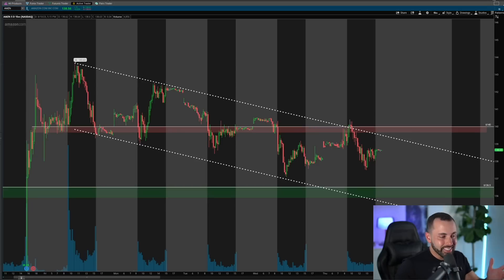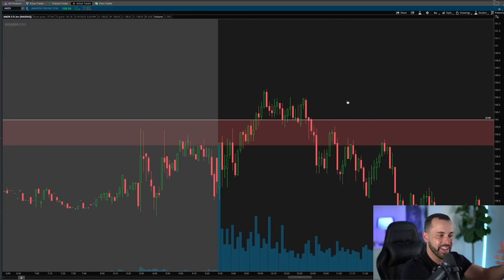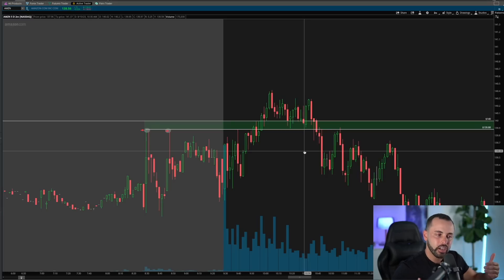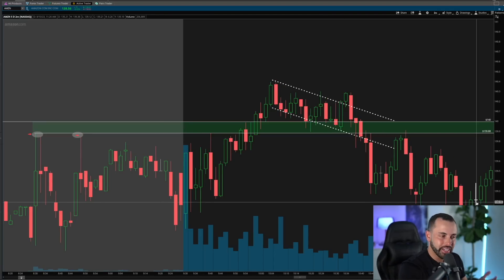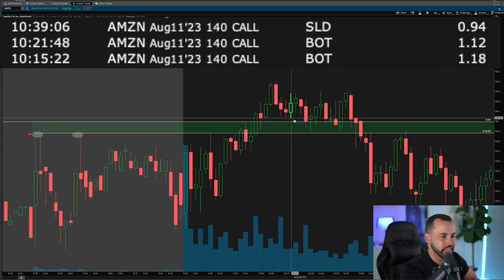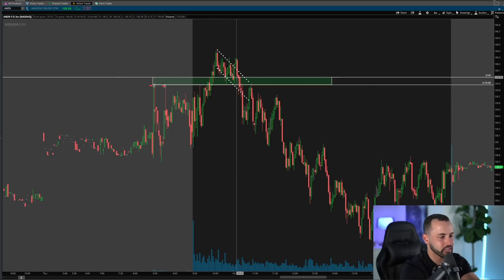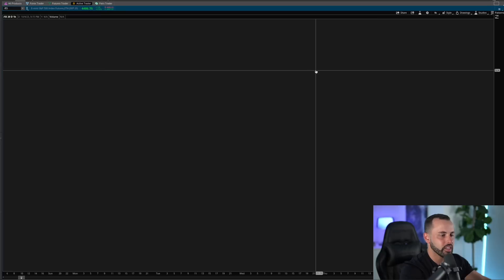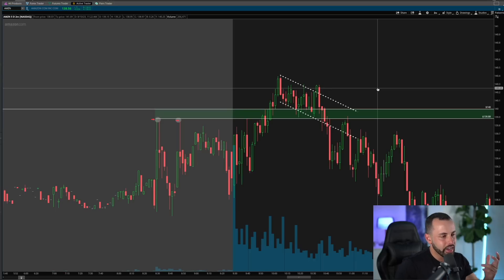The Break & Retest FAILED Me | What A GOOD Trading Loss Looks Like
Today, we are going to review a loss I took today on AMZN. I would take this trade 10/10 times. The strategy aligned & I had to execute. Unfortunately the level I was trading off of did not hold & I had to take my loss. However, this was a GOOD loss. I had a game plan & I stuck to it. That is all we can do as traders. Losing is inevitable.